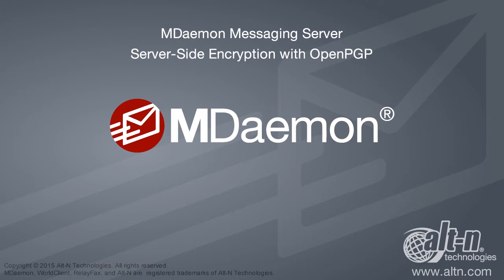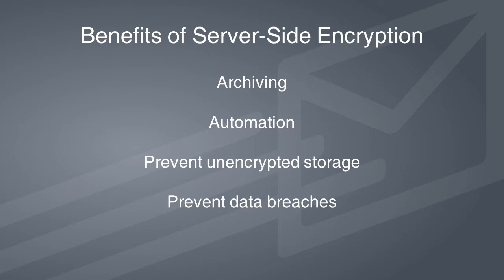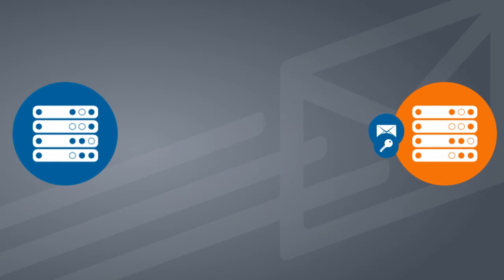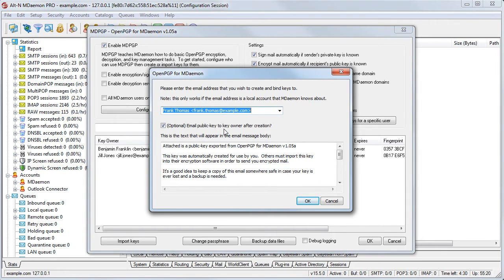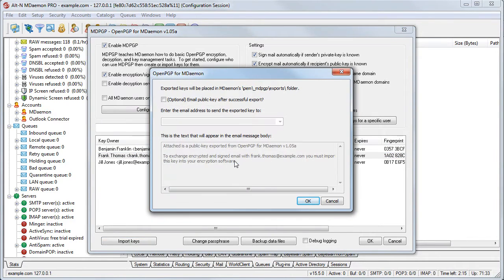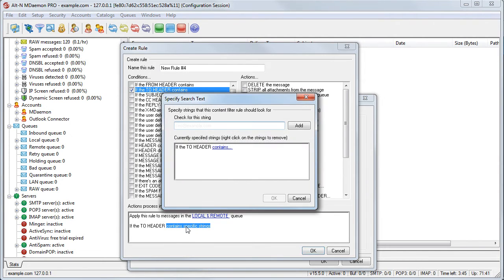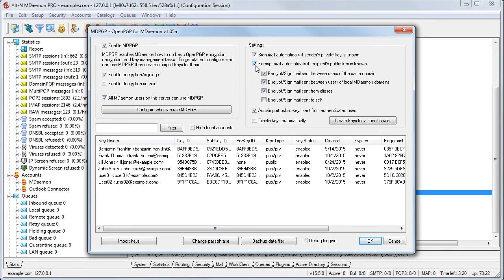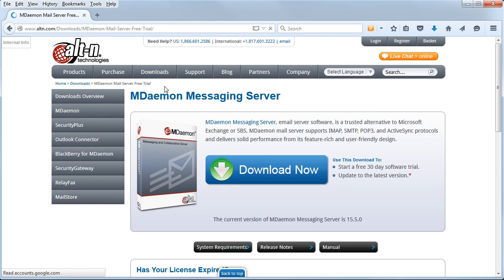How to Encrypt Email and Attachment Easily with OpenPGP and MDaemon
This tutorial explains how to configure MDaemon to encrypt email messages and attachments with OpenPGP. Administrators can configure settings to easily manage public & private encryption keys, along with content filter rules to encrypt messages containing sensitive data, such as healthcare terms or Social Security numbers. Users can easily send encrypted email with MDaemon Webmail via the Advanced Compose window, and users on Microsoft Outlook or any other email client can send by simply adding a keyword in the message subject. No additional purchase is required, and no third-party software is needed to encrypt or sign emails using MDaemon Email Server.